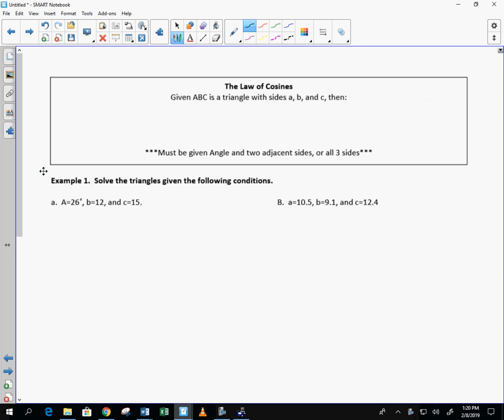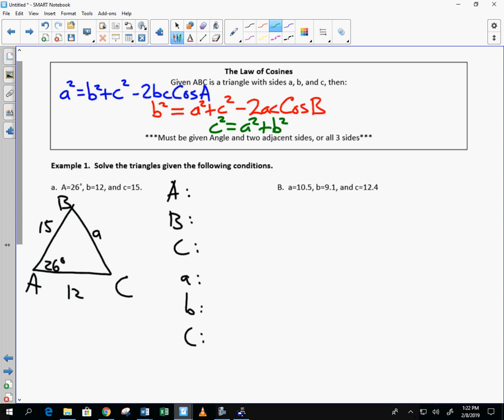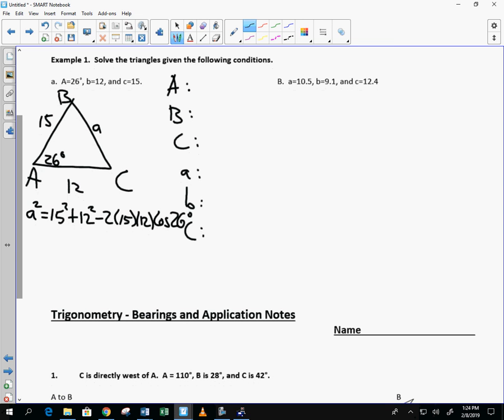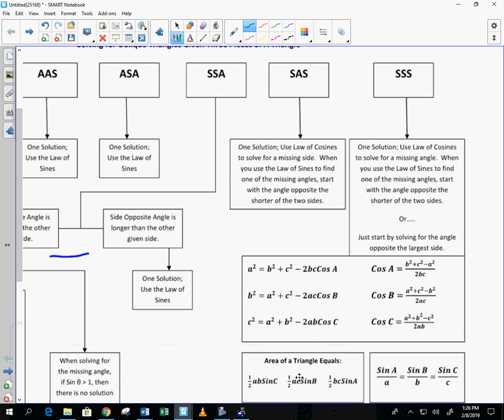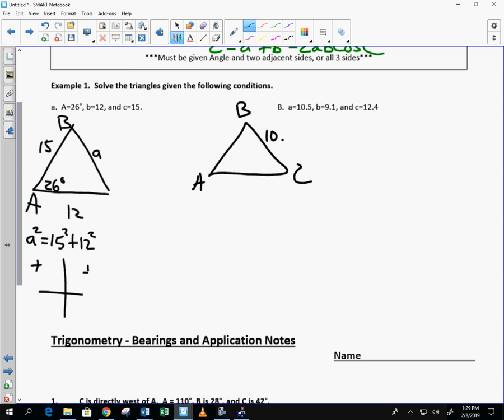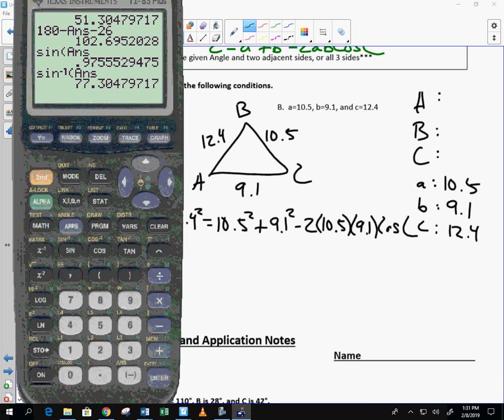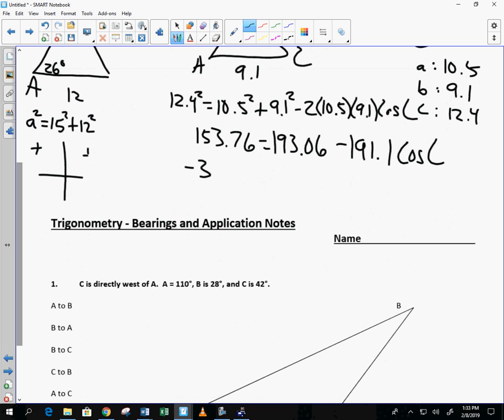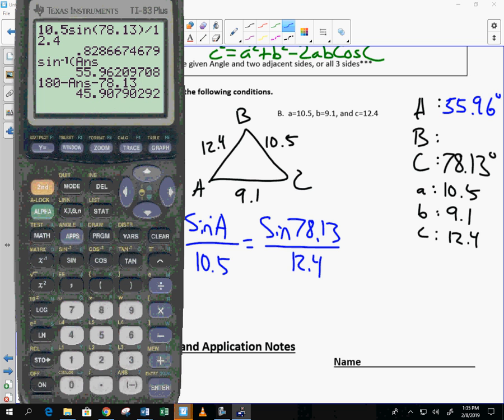College Trigonometry Unit 6 5 Notes Law of Cosines 2018